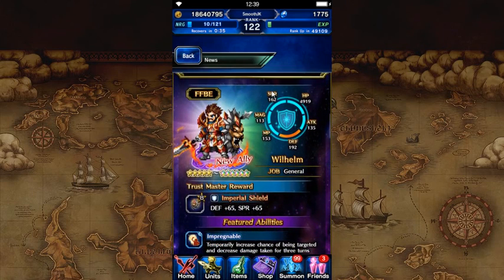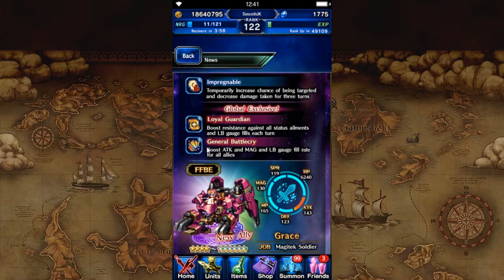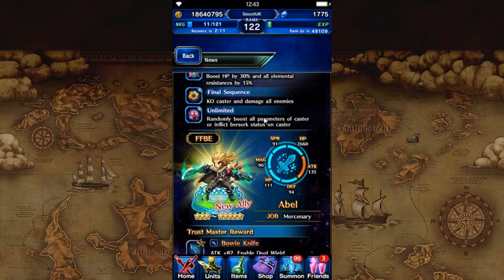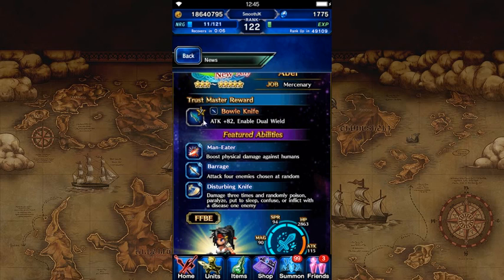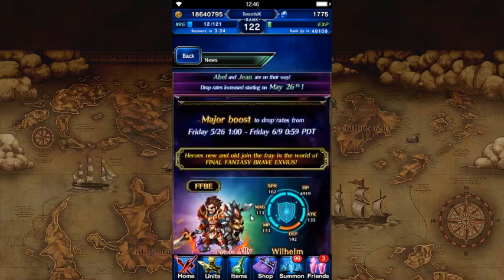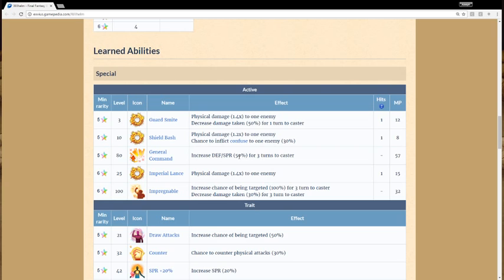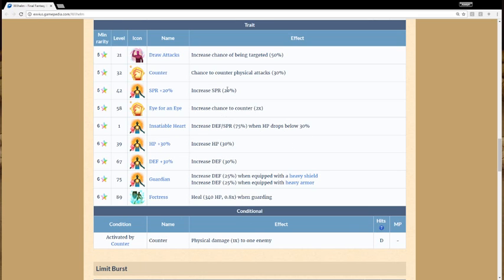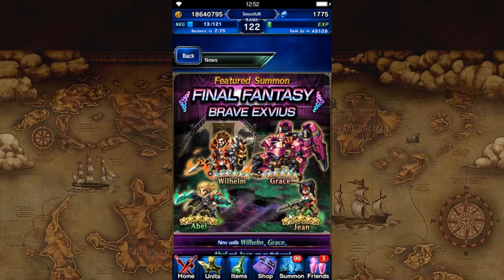[FFBE] Wilhelm Banner Review (+Grace, Abel, Jean)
TMRs everywhere! Definitely pulling on my Setzer alt, not sure about my main...
**With regard to me talking about Ling with Bowie Knife, the other obvious build is to put on her own TMR to make her a decent attacker in arena. =P Also, Jean's TMR might be a good alternative option for Olive against lightning-resistant enemies.